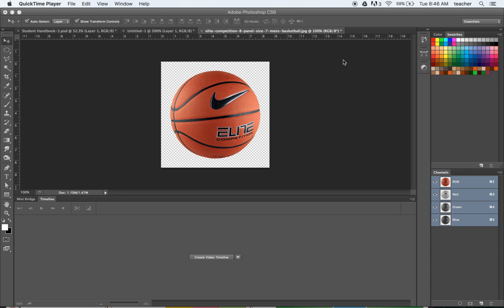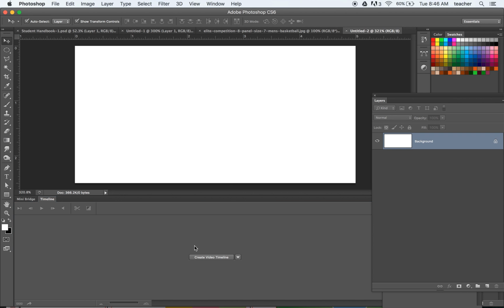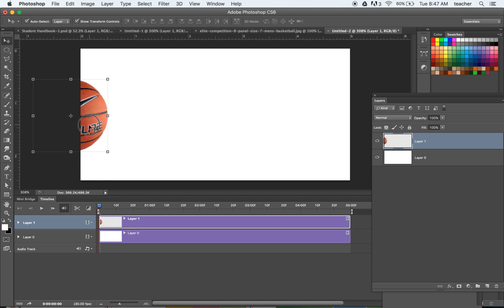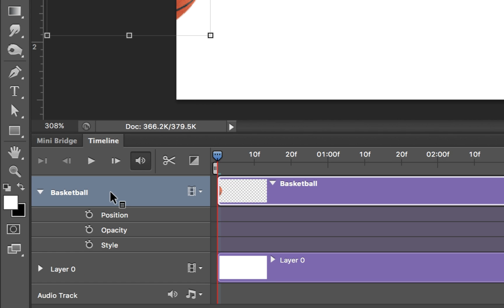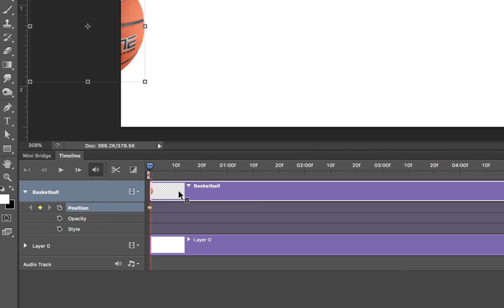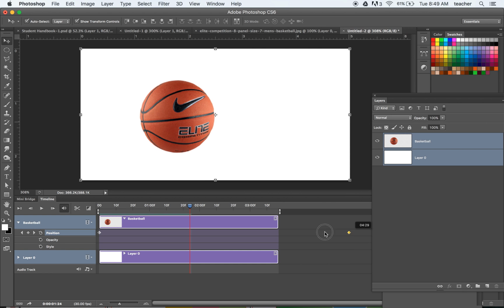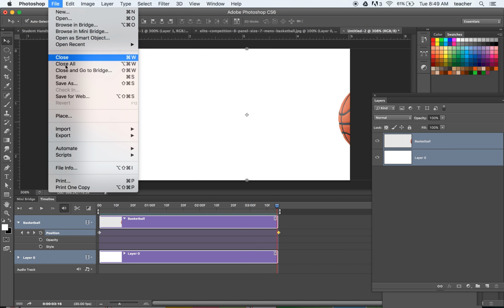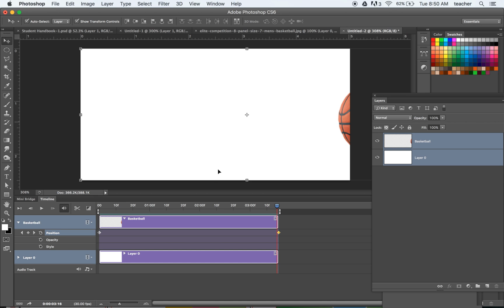Animated Gif Basketball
Animated Gif basic basketball